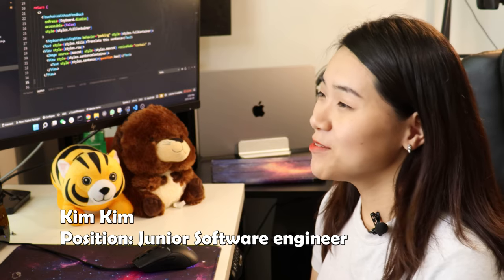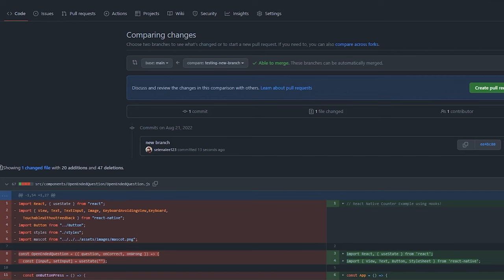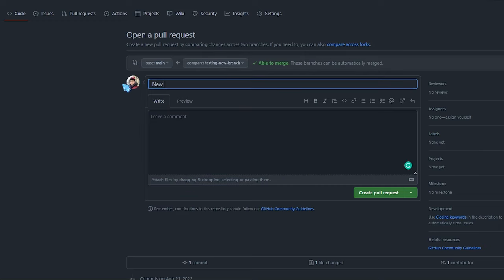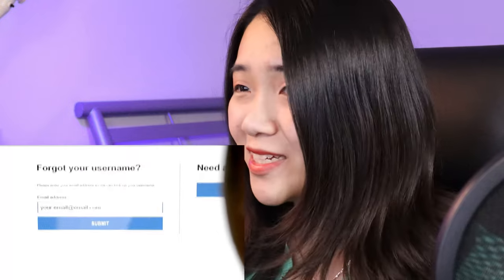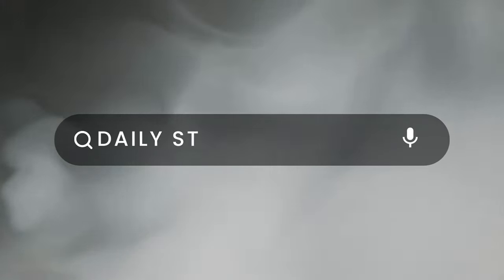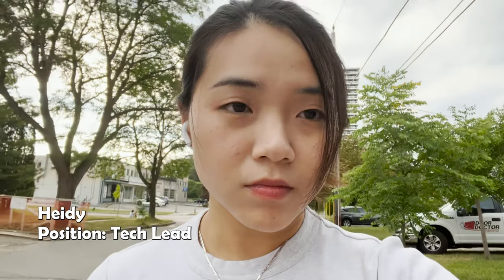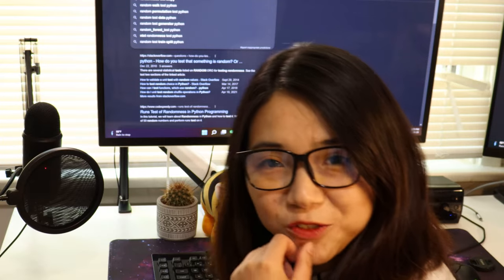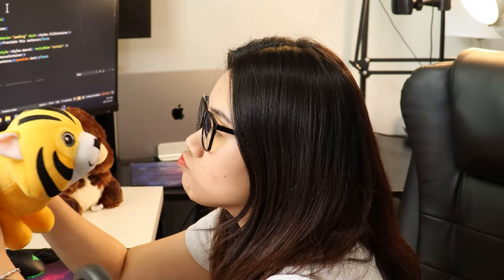First job of a software engineer | short movie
You can checkout the product at the following link:

US SITE
Wired Razer Mouse

Bluetooth Razer headphones

Corsair K57 Keyboard

Apple MacBook Pro 16" with Liquid Retina XDR Display, M1 Max Chip with 10-Core CPU and 24-Core GPU, 32GB Memory, 512GB SSD, Space Gray, Late 2021

Single Gas Spring Monitor Mount Stand with Swing Arm for 15"-32" Monitor Features USB 3.0 Port and Audio Port- SA-GM212U

Single Monitor Mount Stand - Long Single Arm Gas Spring Monitor Desk Mount for 22 to 35 Inch Computer Screens Height Adjustable

CANADA SITE
Wired Razer Mouse

Bluetooth Razer headphone

Cosair K57 Keyboard

Adjustable Single Gas Spring Monitor Mount Stand with Swing Arm for 15"-32" Monitor Features USB 3.0 Port and Audio Port- SA-GM212U

for the 27-inch Single Monitor Mount Stand - Long Single Arm Gas Spring Monitor Desk Mount for 22 to 35 Inch Computer Screens Height Adjustable

If you are interested in joining a community: join my tech group on Facebook where you will meet like-minded people who also want to become a developer too